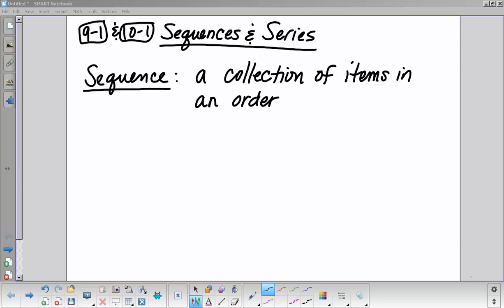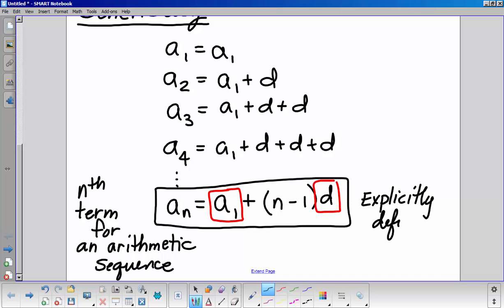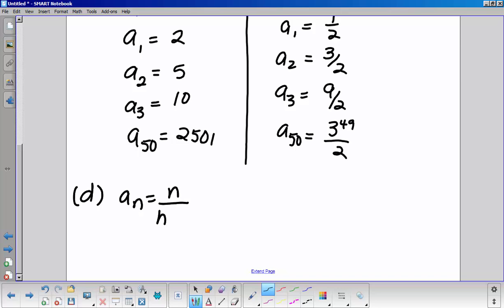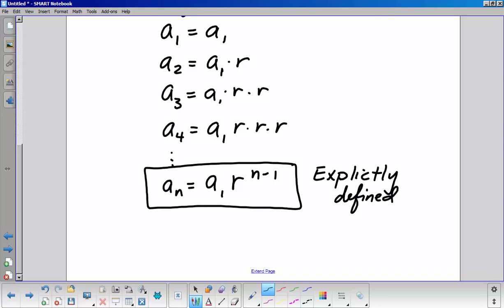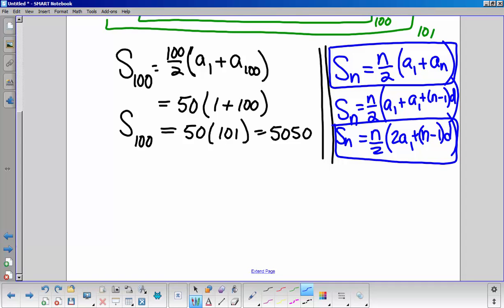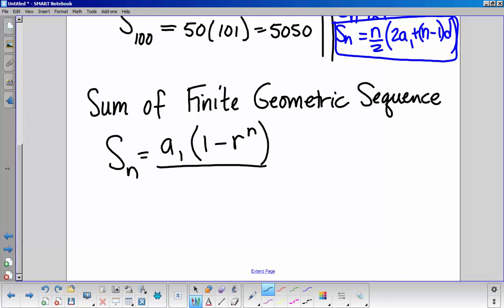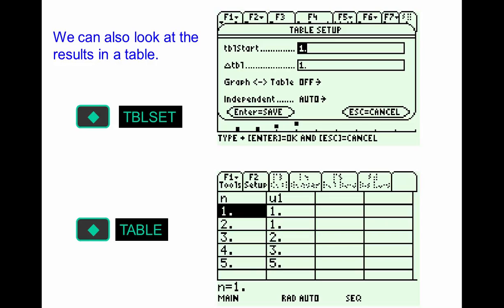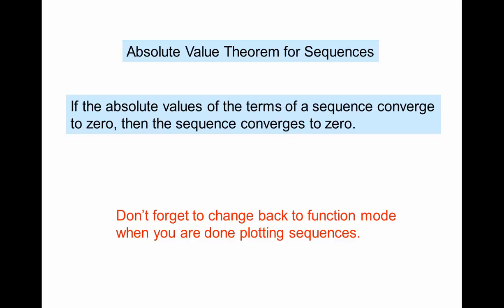Sequence and Series Intro BC Calculus